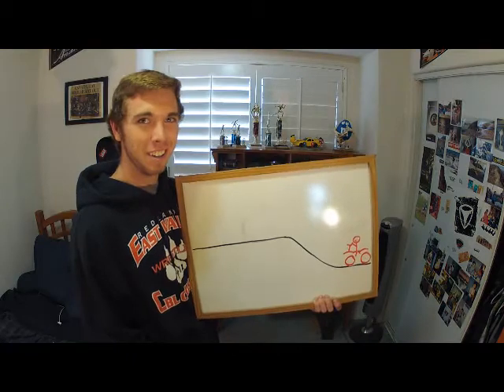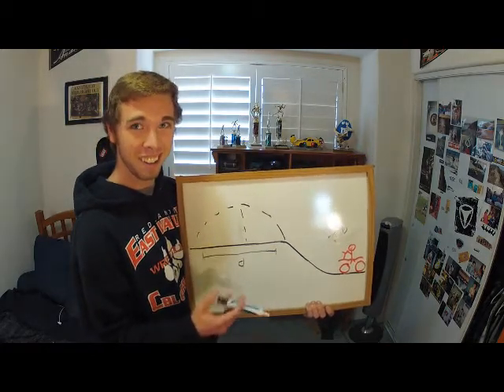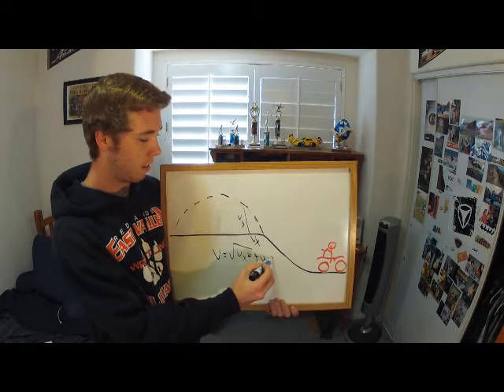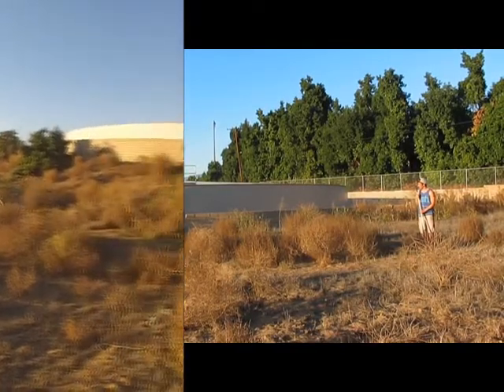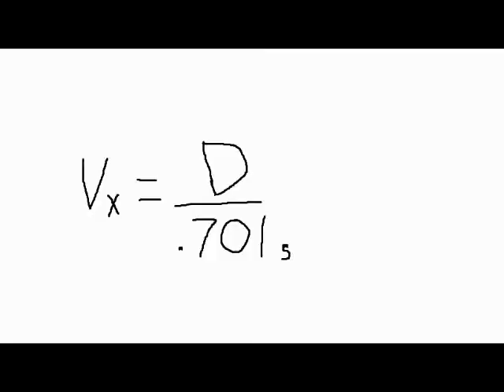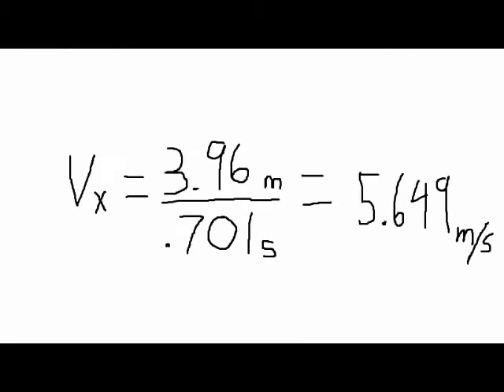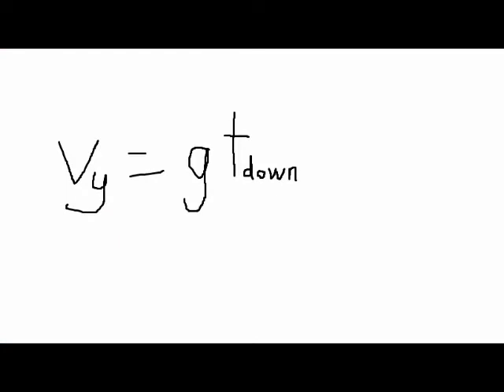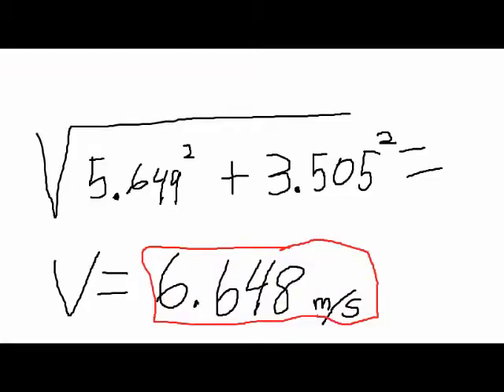Mark T Physics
Physics project on Vegas Studio software. Score: 198/200